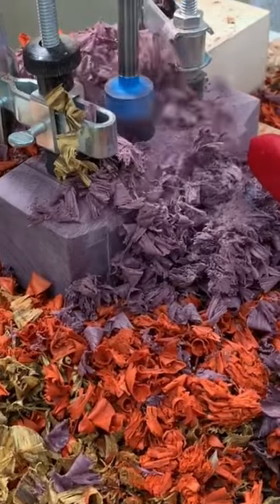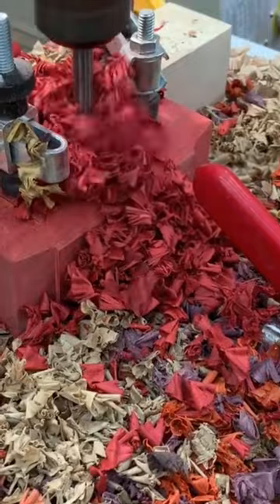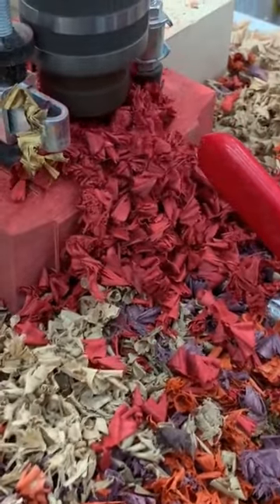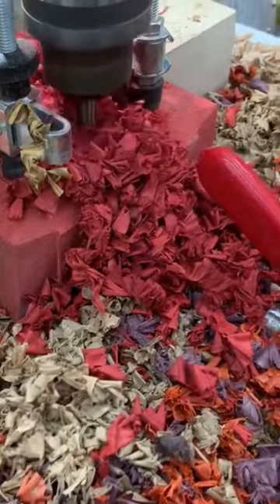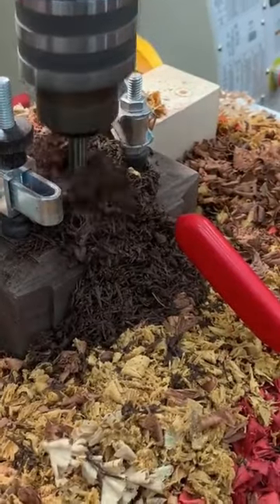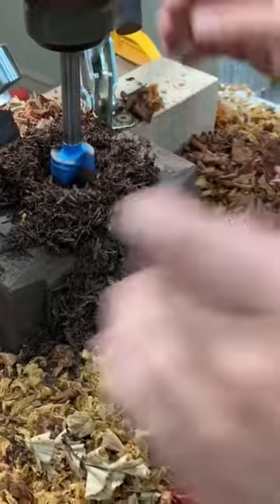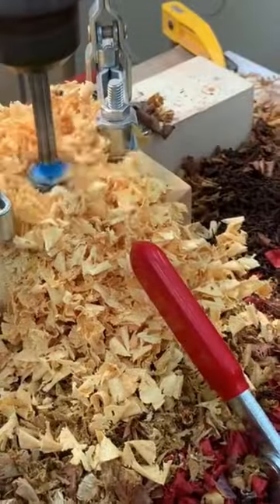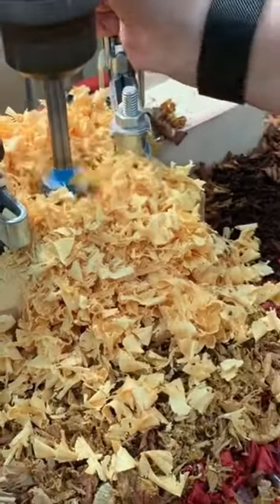Drilling colorful exotic wood species.